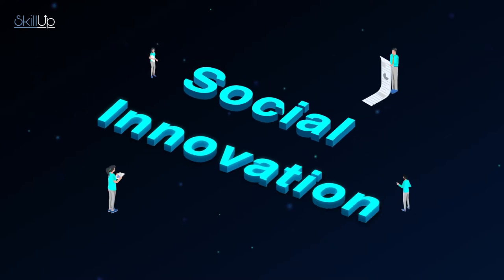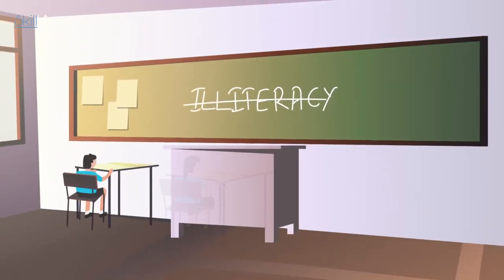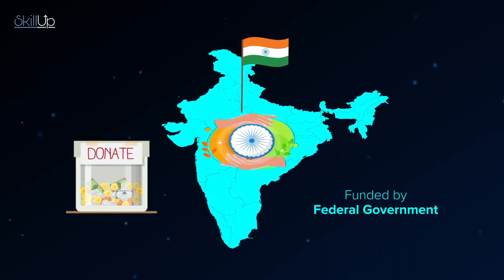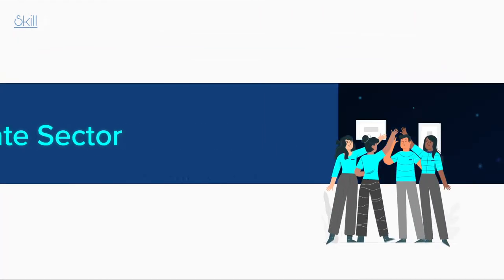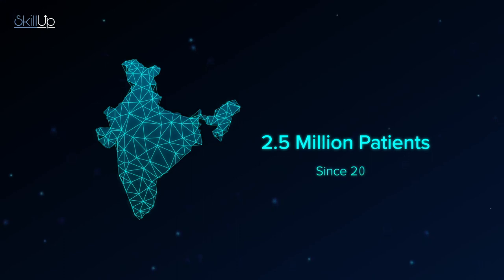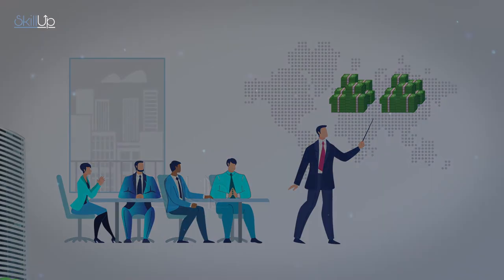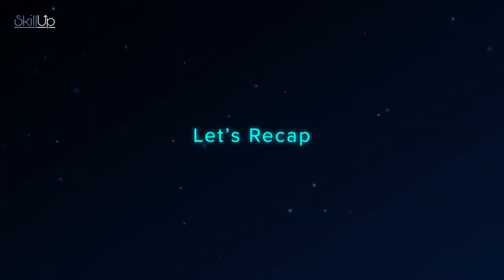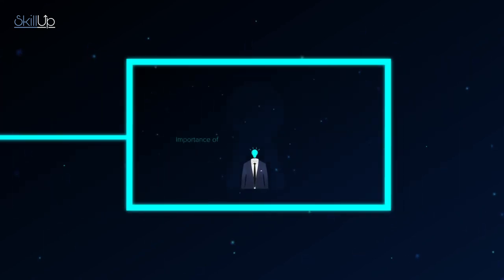Ep 6: Social Innovation | Innovation and Entrepreneurship | SkillUp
Can Social Innovation solve humanity's biggest societal challenges like poverty, unemployment, lack of access to water, and sanitation?

Watch our videos that are focused on the areas of Digital Skills, Entrepreneurship and Innovation, SkillUp Central provides learning opportunities that will help you or your company adapt to the modern world.  Work with Skill-Up Central if your company needs and wants to develop new skills in order to face new challenges. We will work with your qualification specifications to create a training plan especially for you.

The aim is to provide you with the new skills required by digitization, automation and the evolution of organizational processes within companies.

You can begin your learning journey by engaging with our videos. If you want even more, here are more things for you to do:

Go to our online platform and do a quiz on skills for the future!
Take a free course on skills, innovation and entrepreneurship!
Test your knowledge on digital skills via a free online assessment.
Ask questions about jobs of the future and join the online community

Find out how you requalify with new age skills along with a global community. To access the community and to test your new skills